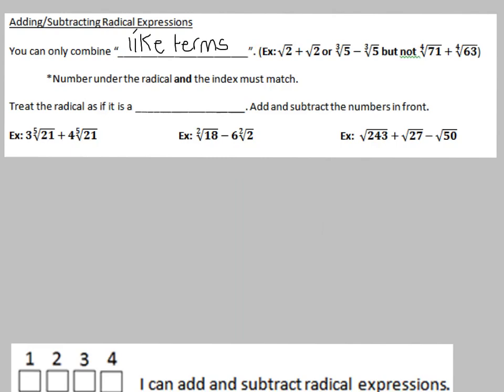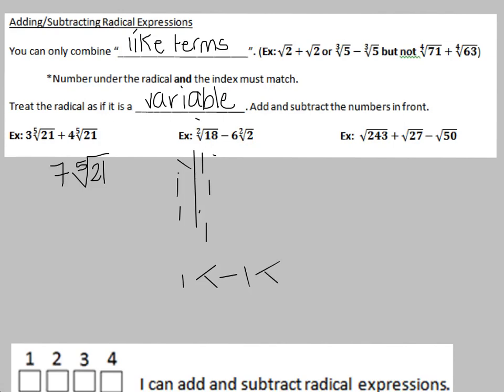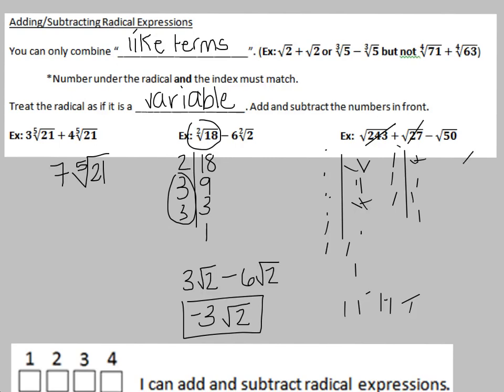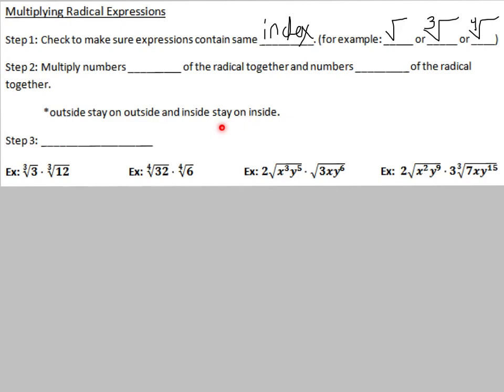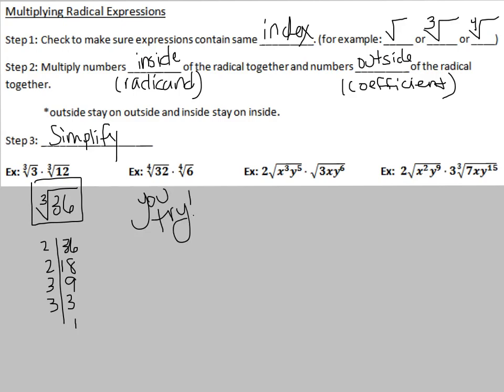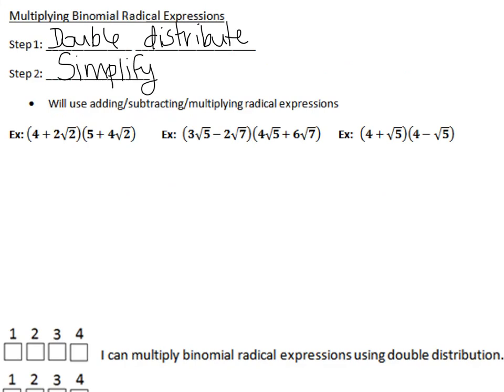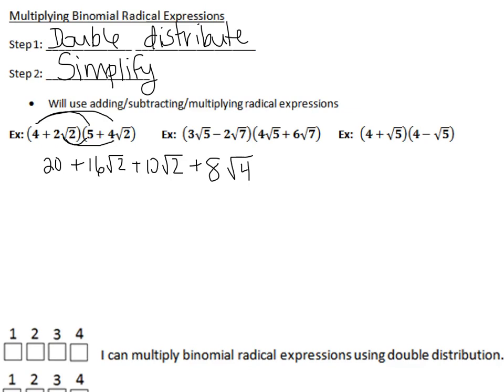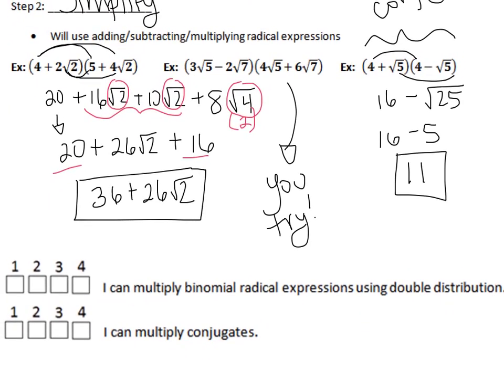Add, Subtract, Multiply Radicals